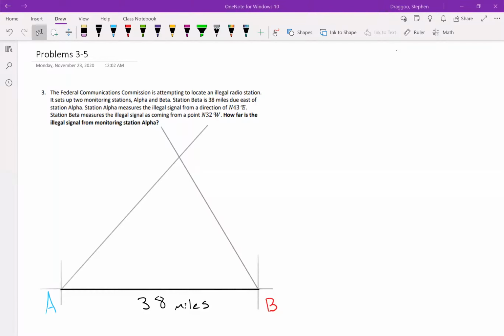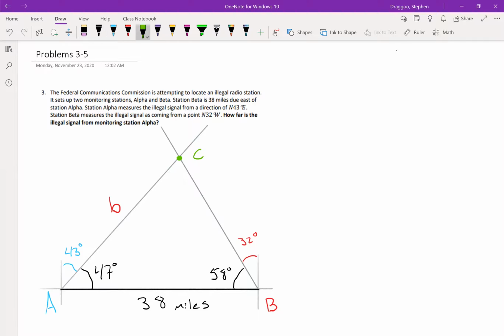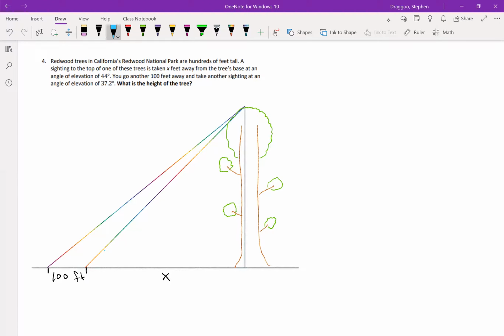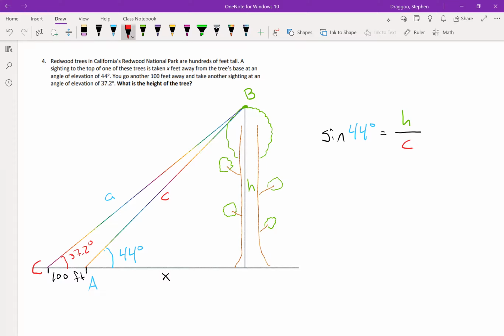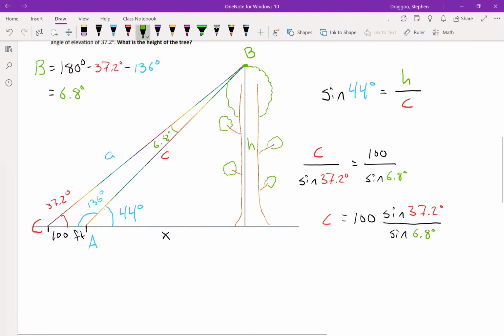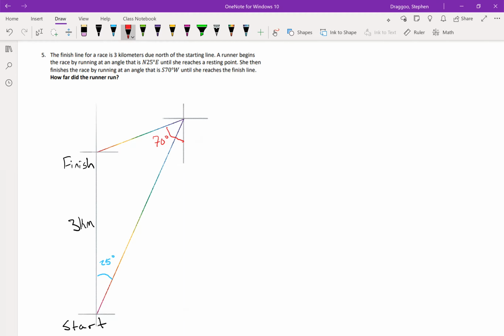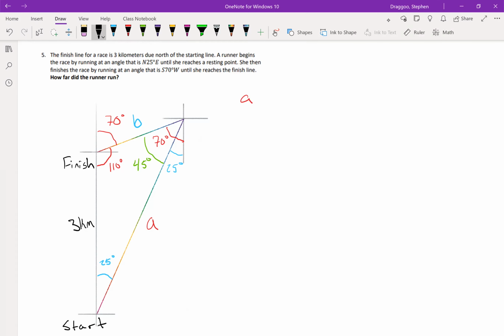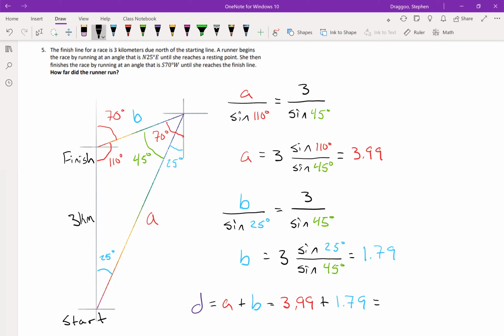Worksheet 13.2 Law of Sines Applications